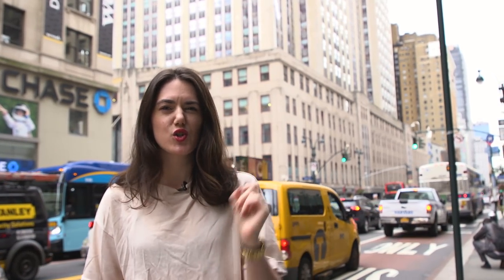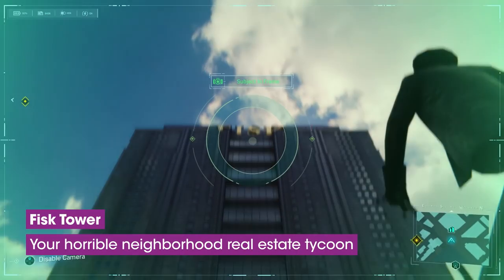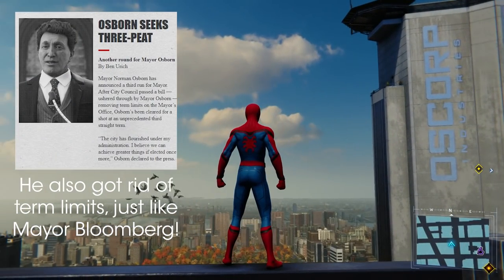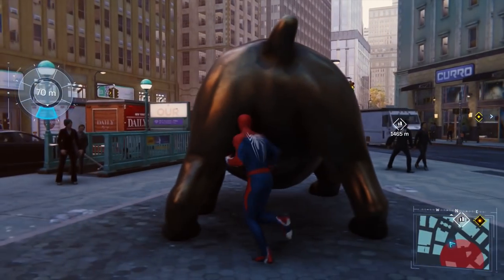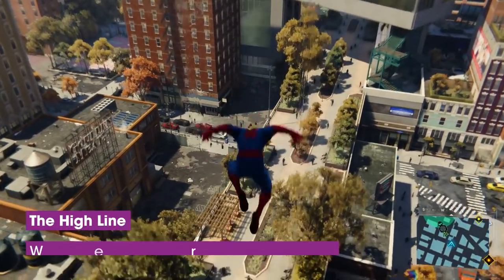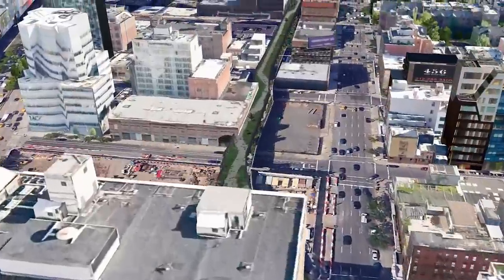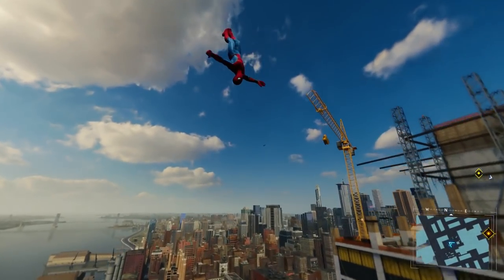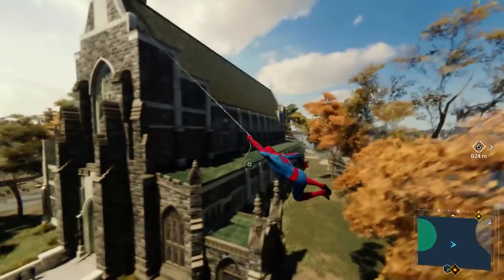What Spider-Man Gets Right (and Wrong) About New York City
Marvel's Spider-man may have the highest-fidelity recreation of New York City yet in a video game... but it still does some things a little differently. We take a look at the choices Insomniac made in recreating the Big Apple.